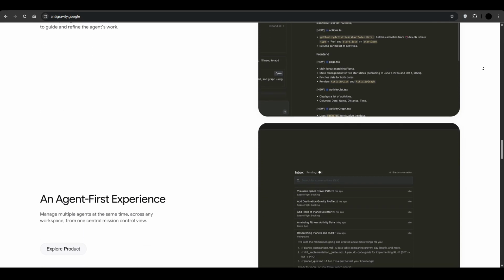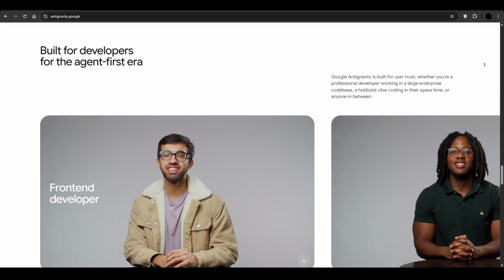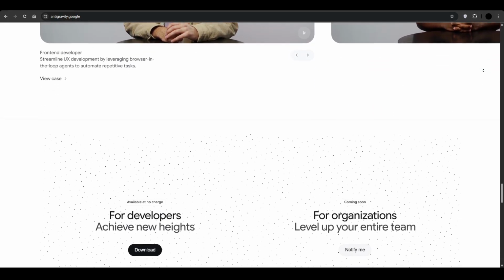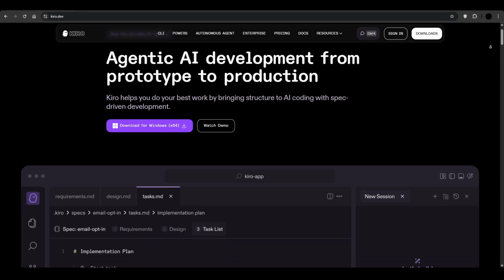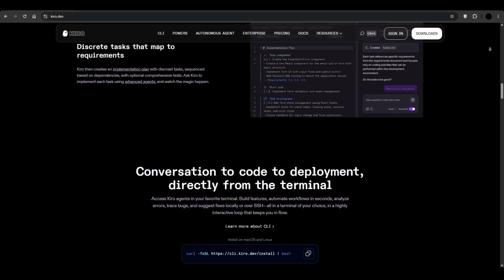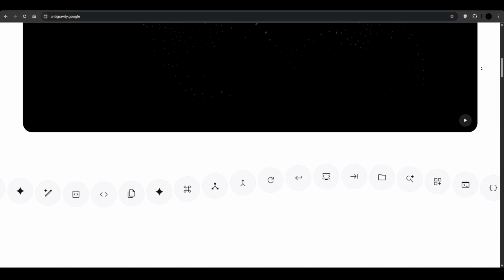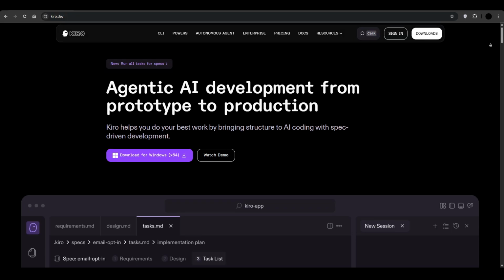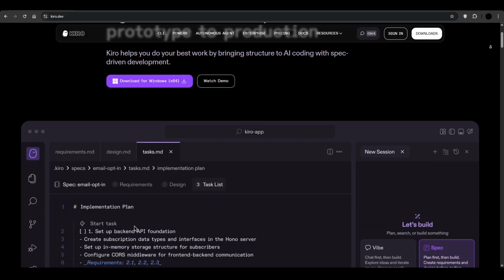Anti Gravity Vs Kiro | Which Is Better in 2026?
In this video, we pit Anti Gravity against Kiro to determine which AI coding assistant reigns supreme in 2026! Discover Anti Gravity's innovative features that cater to advanced users and its seamless integration. On the other hand, Kiro shines with its user-friendly interface and powerful AI tools, perfect for beginners. Join us to find out which software aligns best with your style and needs!